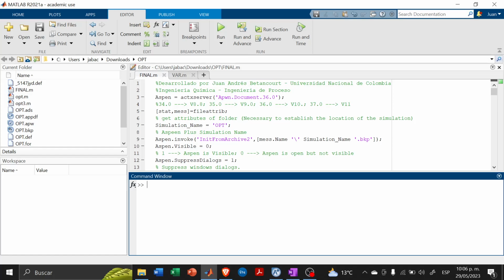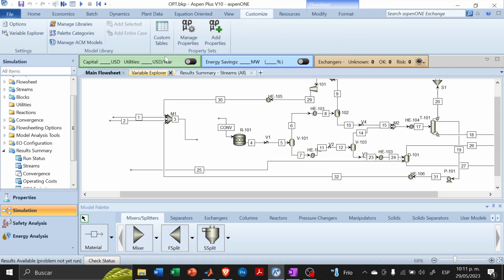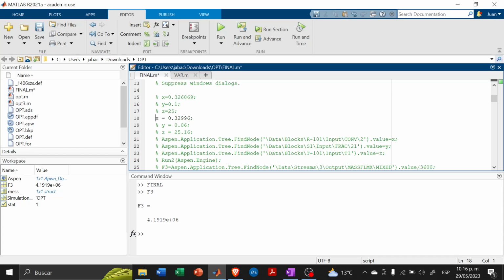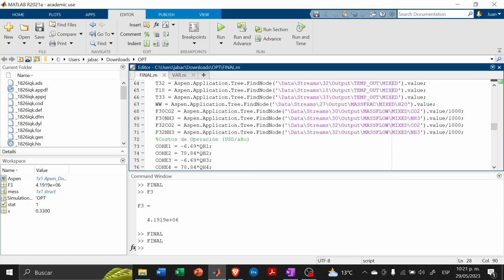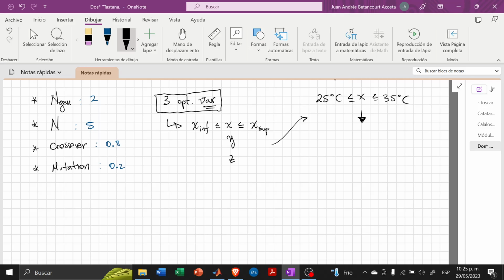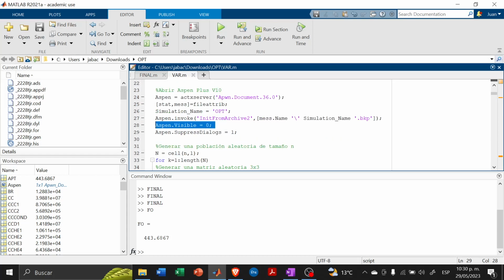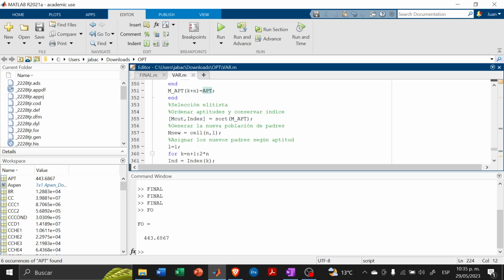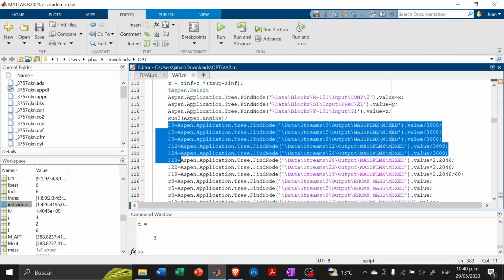MATLAB - Aspen Plus Link and Genetic Algorithm Implementation for a Chemical Process Optimization